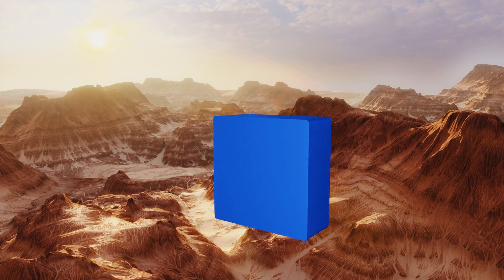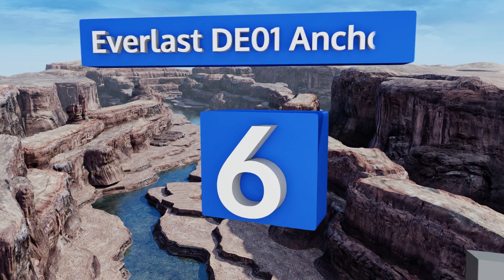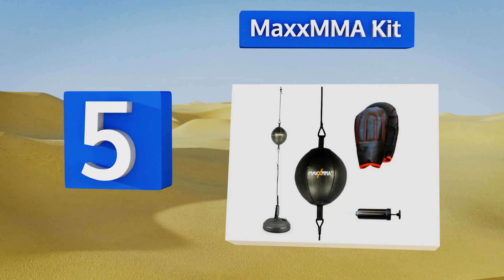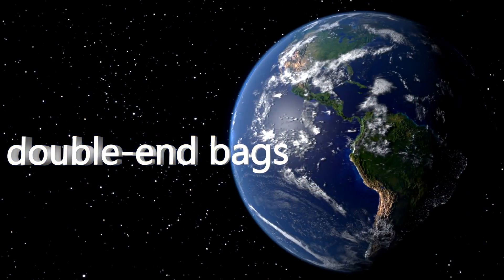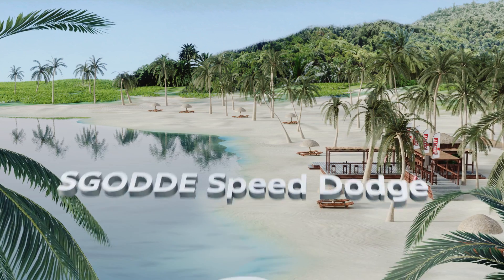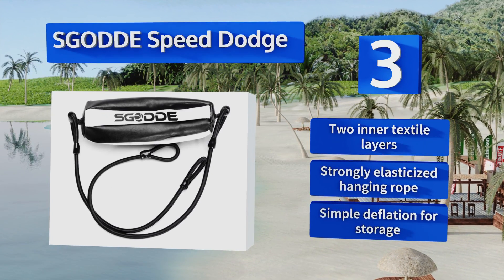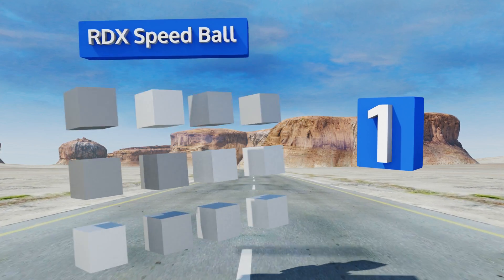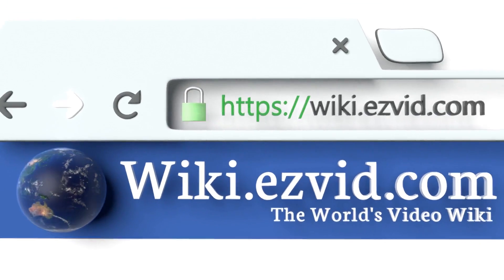7 Best Double End Bags 2018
Our complete review, including our selection for the year's best double end bag, is exclusively available on Ezvid Wiki.

Double-end bags included in this wiki include the rdx speed ball, sgodde speed dodge, ringside training bag, title boxing mexican style 2-n-1, maxxmma kit, outslayer double end, and everlast de01 anchor.